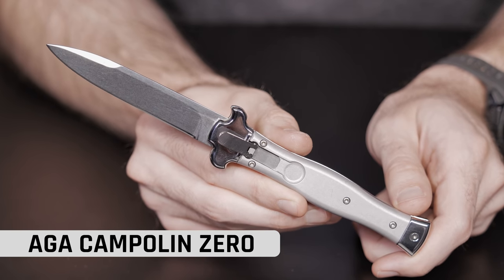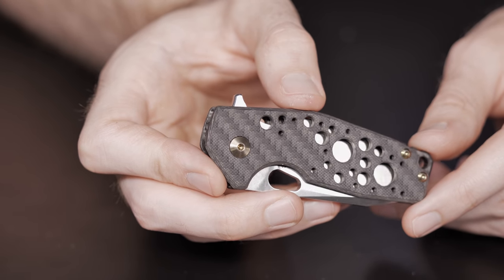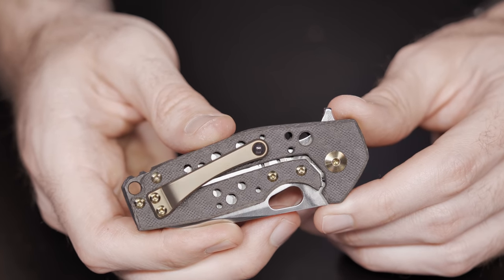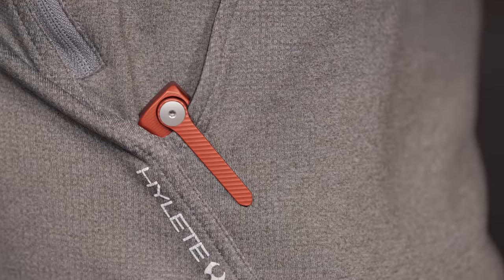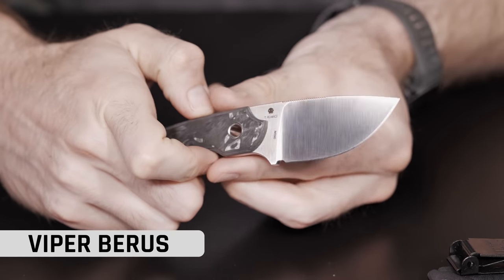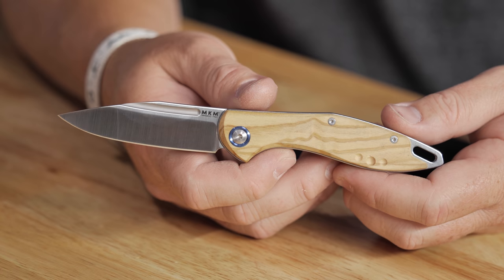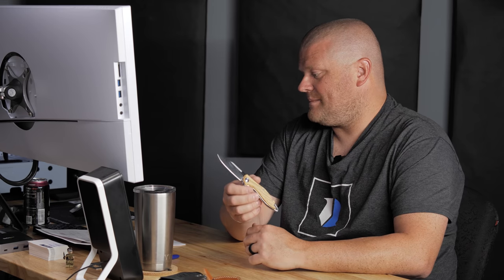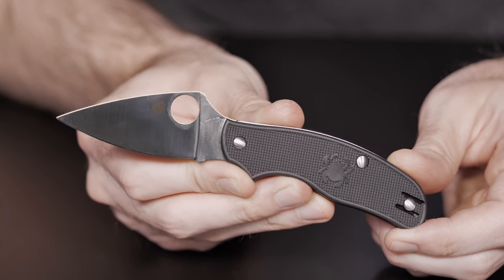The Best Italian Knives at Blade HQ in 2020 | Knife Banter S2 (Ep. 42)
Kurt and Jamie talk about some of the best Italian made knives you can get.

Knives in order of appearance:
0:00 Intro
1:03 AGA Campolin Zero
3:06 Fox Baby Core
4:27 Fox Suru
6:25 Lionsteel Bushcraft B41
9:19 Lionsteel Thrill
11:36 Viper Katla
13:41 Viper Berus
16:13 MKM Fara
19:22 MKM Isonzo
22:15 GiantMouse Iona
22:50 Spyderco Urban
23:08 CRKT Motley
24:30 Concluding Thoughts